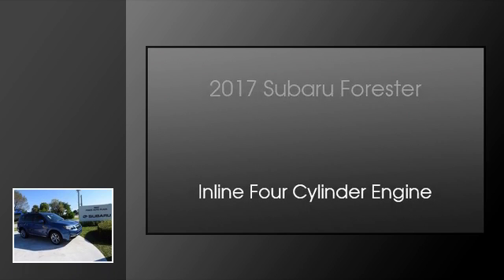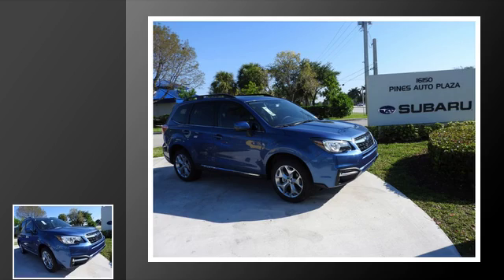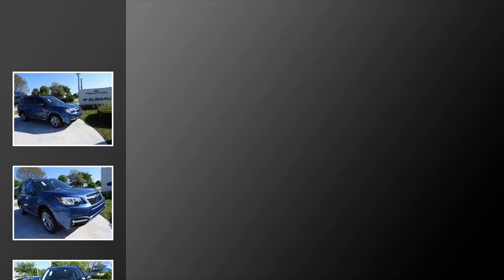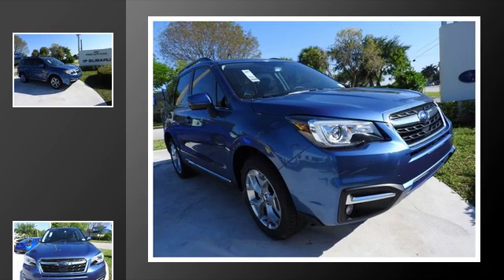2017 Subaru Forester